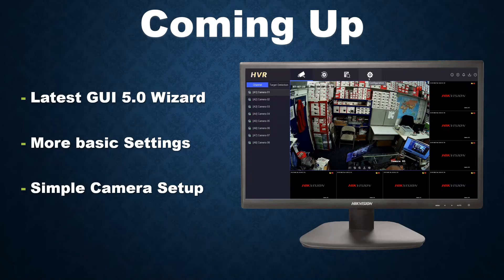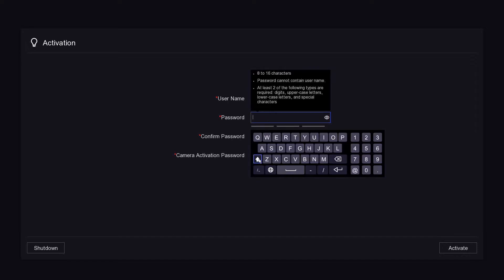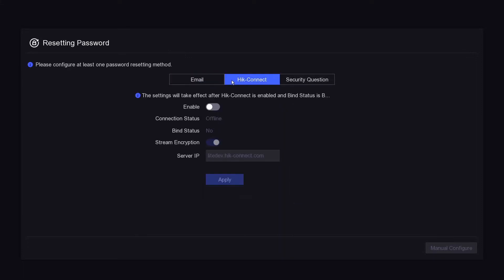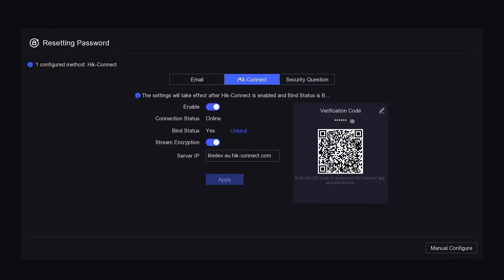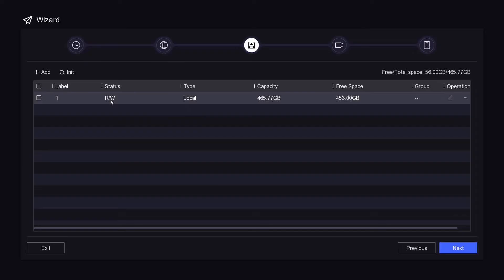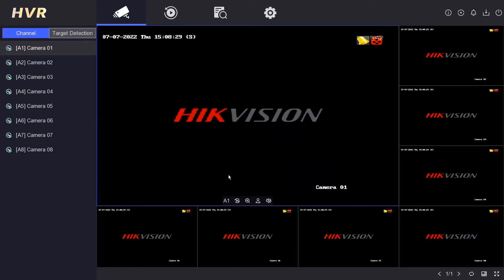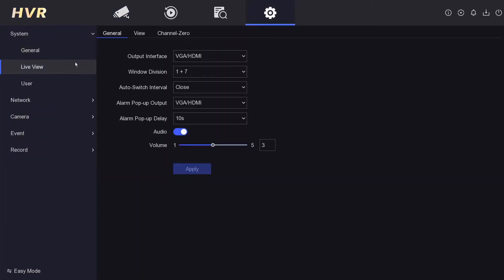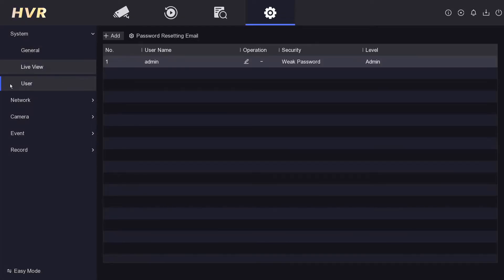Hikvision DVR Wizard Setup & How to Configure Basic Settings Step Beginners Guide AcuSense 5.0 2022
Introduction - 00:00
Coming up - 00:20
Start Wizard Setup - 01:15
Some basic settings - 06:00
Some basic camera settings - 10:51

Hikvision DVR used in video: iDS-7208HUHI-K1/4S(B)
Hikvision camera used in video: DS-2CE78H0T-IT3FS

Latest DVRs with same GUI 5.0:
IDS-7204HTHI-M1/P(C)
IDS-7204HTHI-M1/S(C)
IDS-7208HUHI-M1/S(C)
IDS-7208HUHI-M2/P(C)
IDS-7208HTHI-M2/S(C)
IDS-7216HUHI-M2/P(C)

47-49 Park Royal Road
London
NW10 7LQ
United Kingdom

SSR Trading Ltd. Is an authorised Hikvision Sub-Distributor and security wholesaler supplier and trade specialist. We are based in London NW10 and supply to local trade and deliver to the whole of the UK. Hikvision, Dahua, AJAX, OYN-X, HiLook, WD Purple, Seagate Skyhawk, Texecom, & Haydon are just some of the brands we use and supply. We work with CCTV IP and Analogue systems, IP Video Intercom & wired and wireless alarm systems and we are always making sure we have the latest well tested produces and on the cutting edge of the latest technology.